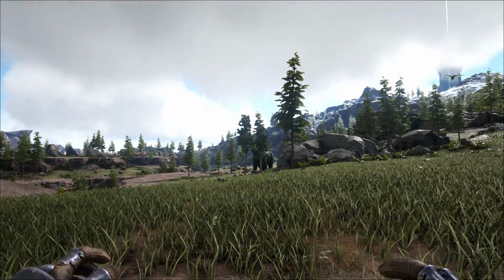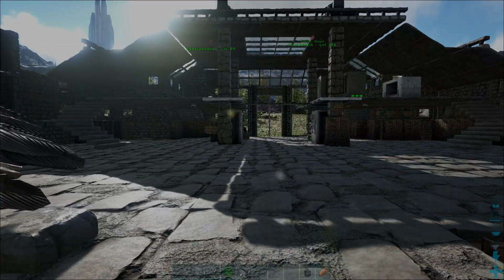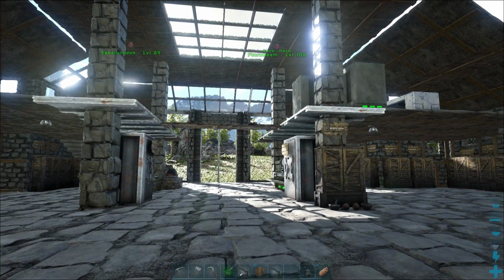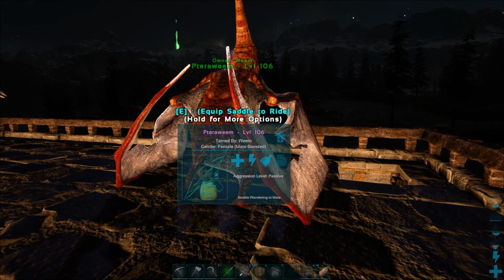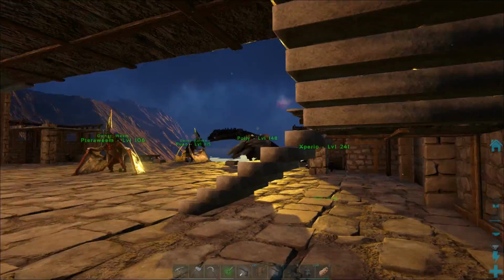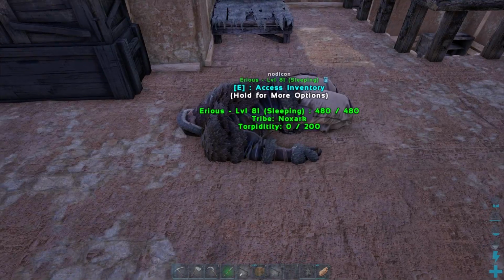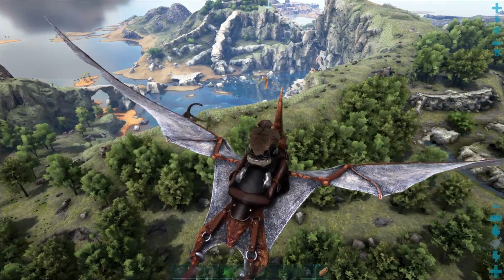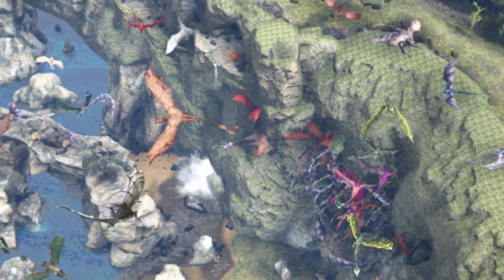Too Many WYVERNS! & A Look At STRUCTURES PLUS Mod! ARK Gameplay in Ragnarok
Our server has a Wyvern problem! Seriously, they keep duplicating, Wyverns are everywhere! Let's go take a closer look!

While we're there, let's talk about my return to ARK and how much I have been enjoying the "Structures Plus" mod for ARK. Structures Plus does more than just add new Structures to ARK, it has some other really cool functions as well!